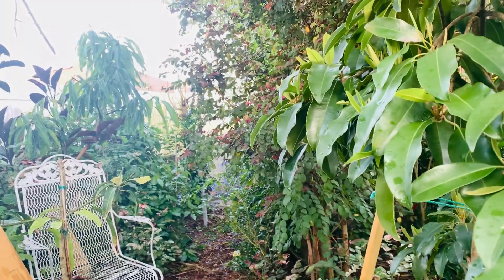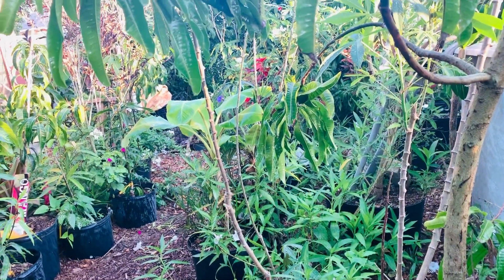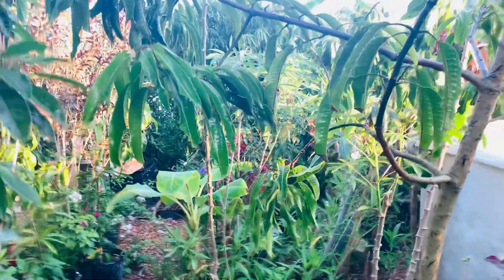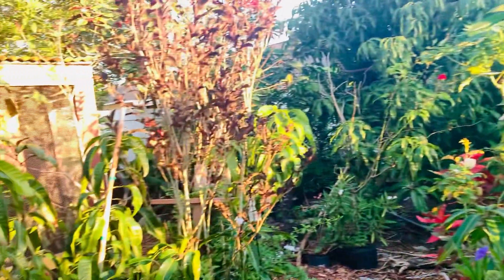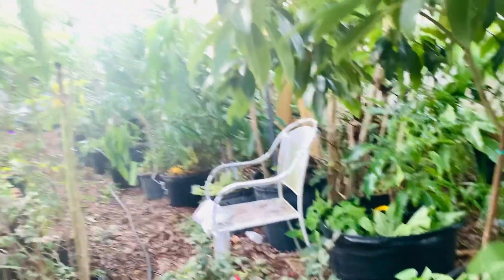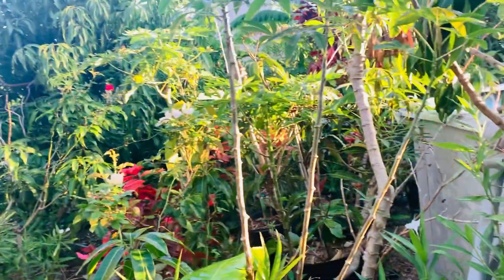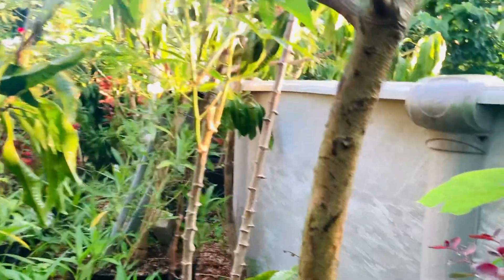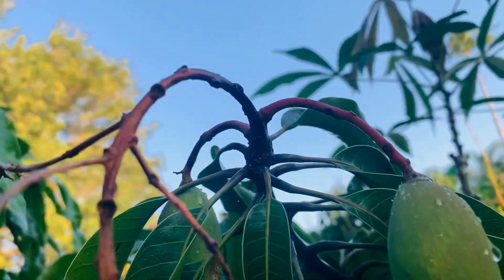Growing Suriname Cherries 🍒 In The Garden April 2024